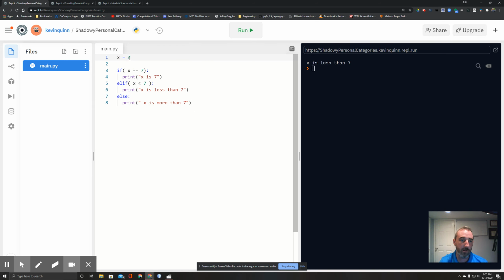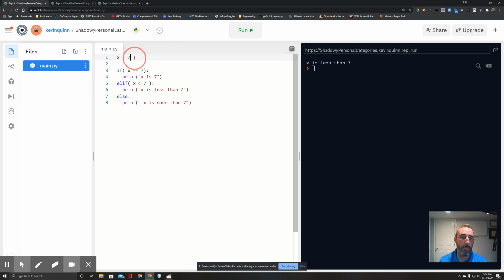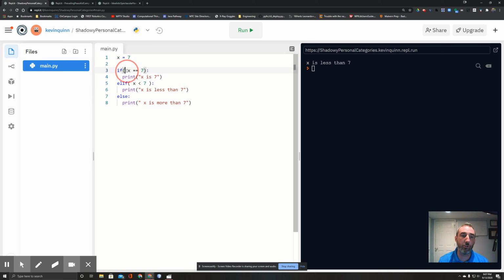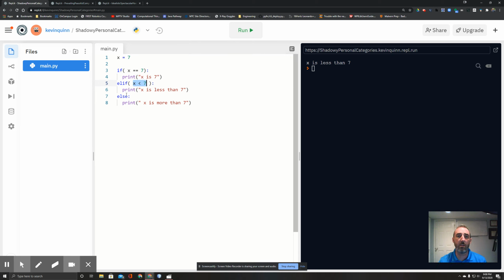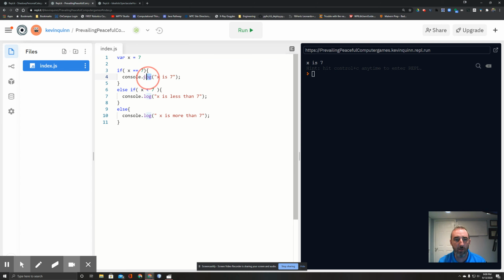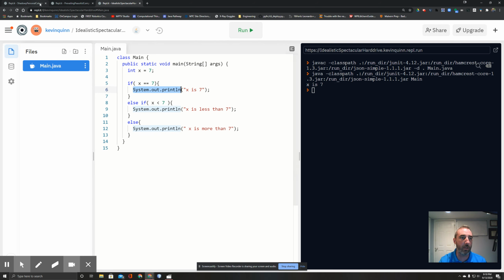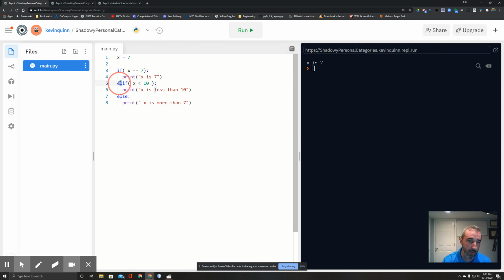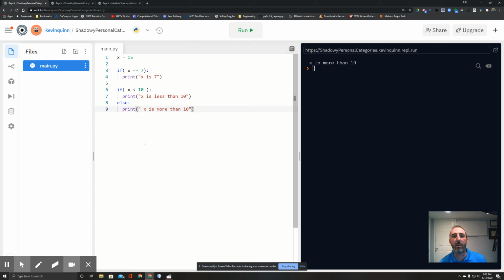If, Else If, Else in Python, JavaScript, and Java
In this video we look at the basic structure of conditional statements in Python, Javascript, and Java